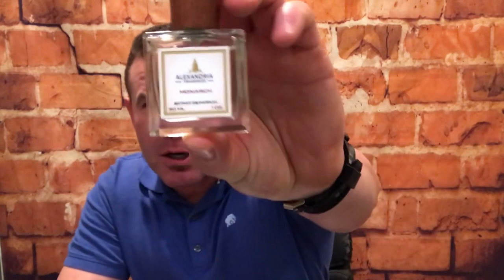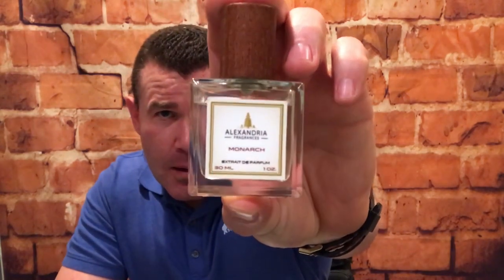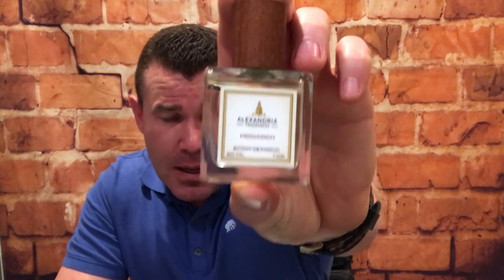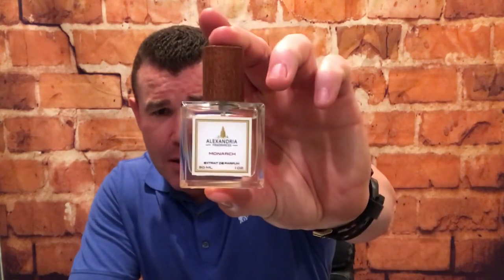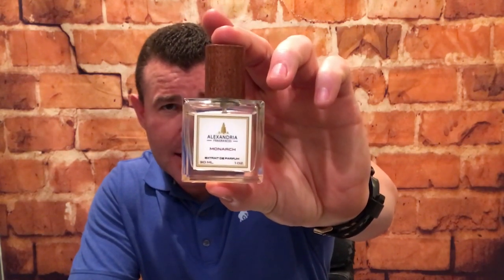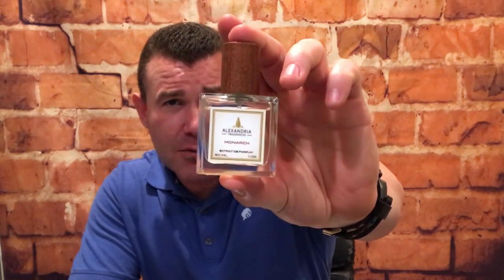Monarch vs. Clive Christian X for Men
Monarch

"Monarch opens up with a blast of fresh rhubarb, while pineapple and bergamot add a touch of dynamism. Its heart is redolent with jasmine and iris, enlivened by the spicy sweetness of cinnamon and paprika and nestled on a smolderingly sensual base of soft amber, earthy vetiver, rich oakmoss, and mouthwatering vanilla as aromatic rays of cedarwood subtly radiate in the background. Beware, once under its spell - there's no return. More of our customers are choosing Monarch instead of Clive Christian X for Men!"

Time of day: Anytime
Weather: Any
Notes: Virginia Cedar, Cinnamon, Amber, Rhubarb, Oakmoss, Iris, Vetiver, Paprika, Pineapple, Bergamot, Vanilla, Jasmine, Labdanum

Other favorites of mine by Alexandria -
Summer 1872

Anubis Kiss inspired by Black Afgano by Nasomatto!

"Formless" by Alexandria Fragrances inspired by Byredo Pulp
Formless-

Title: Omega Artist: Scott Buckley Genre: Epic, classical